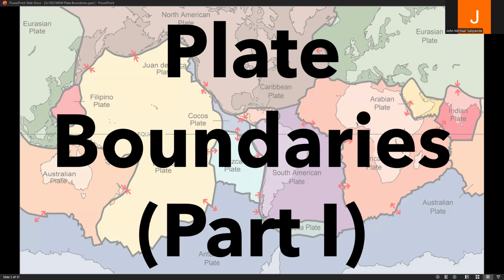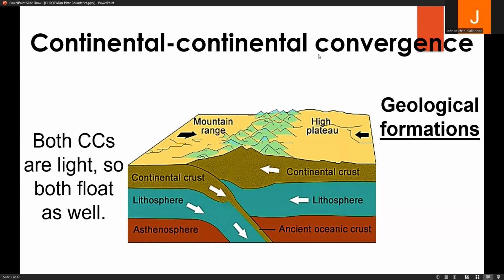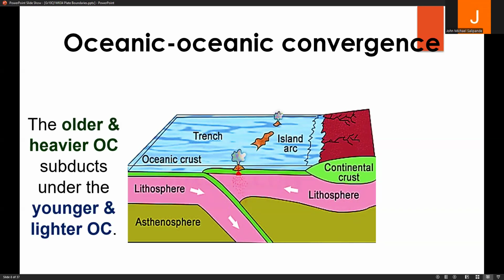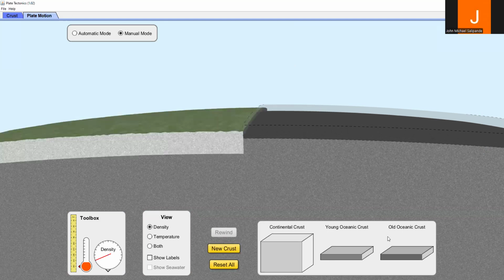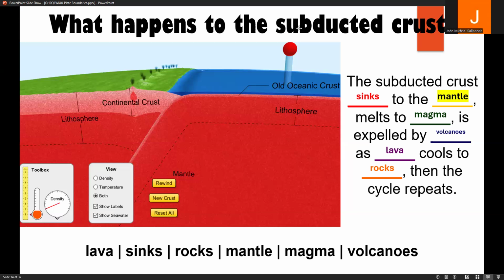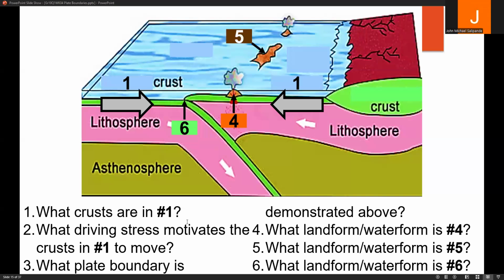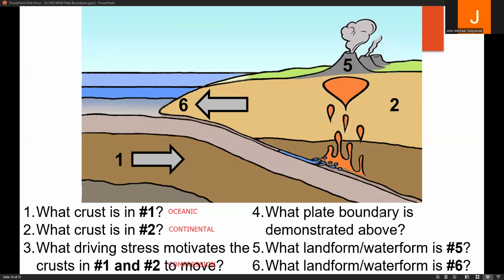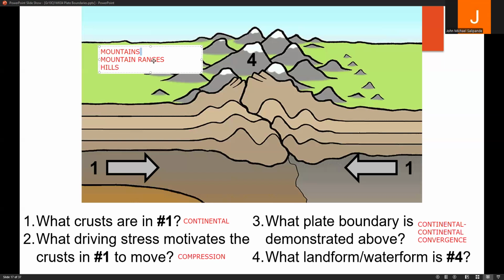Quarter 1 Week 4 Lesson 1: Plate Boundaries Part I